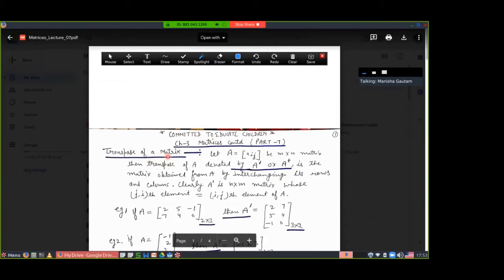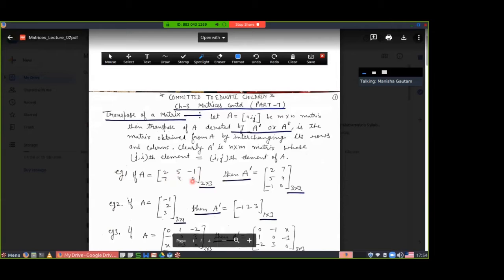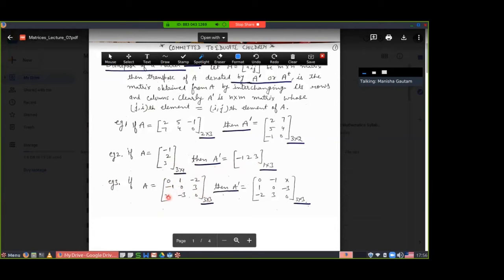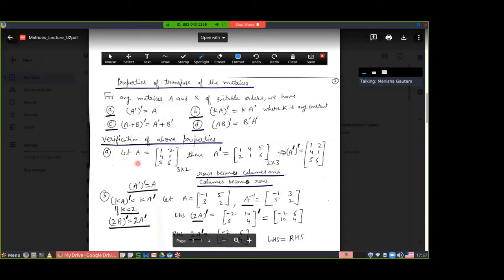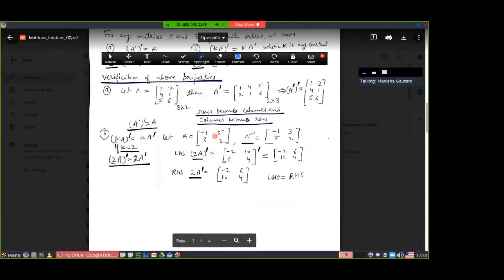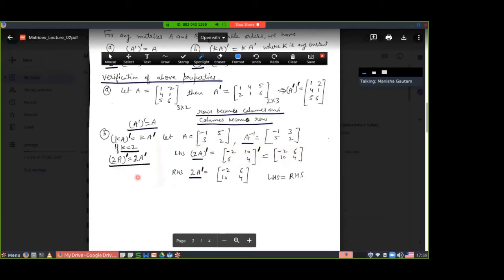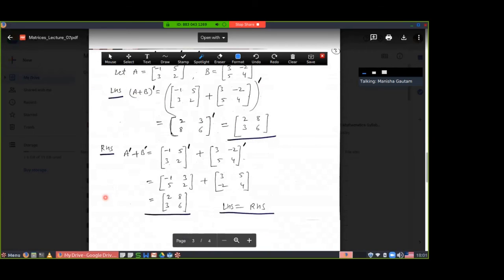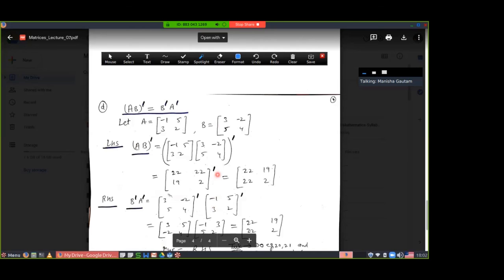Transpose of Matrices & Important Q | Ch 3 Matrices Part 6 & 7 | CBSE Class 12 | Learning Zone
Title:
Transpose of Matrices & Important Q | Ch 3 Matrices Part 6 & 7 | CBSE Class 12 NCERT Maths | Learning Zone

Hi

About This Video:

About This Channel:
Purpose of this channel is to share knowledge with those who are less fortune to get opportunities.I believe in sharing and caring.So I request you all to subscribe my channel and click on bell Icon for furture notification.